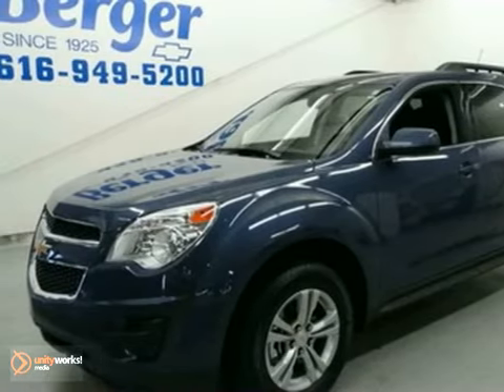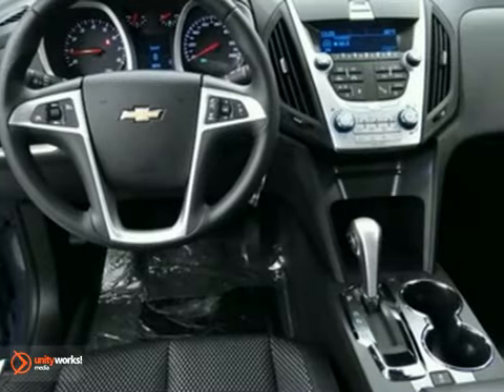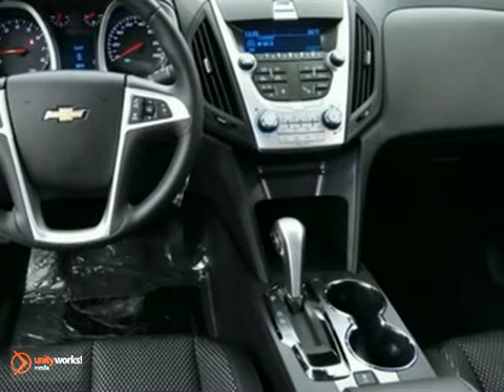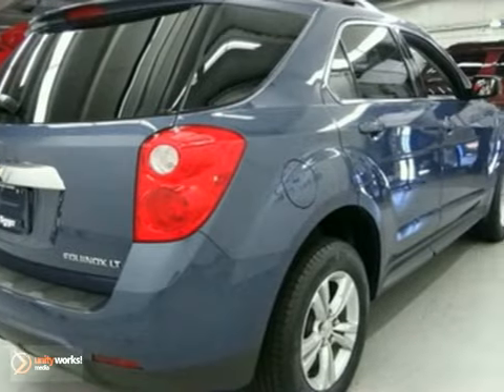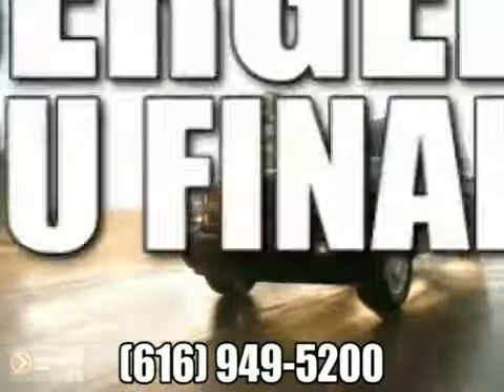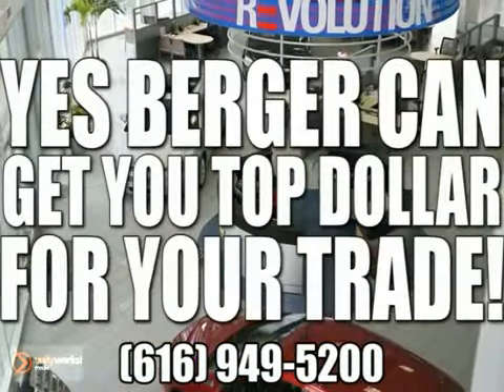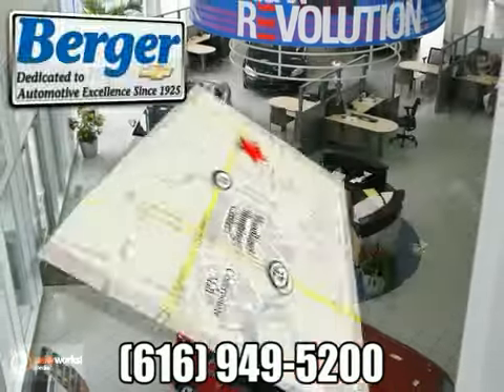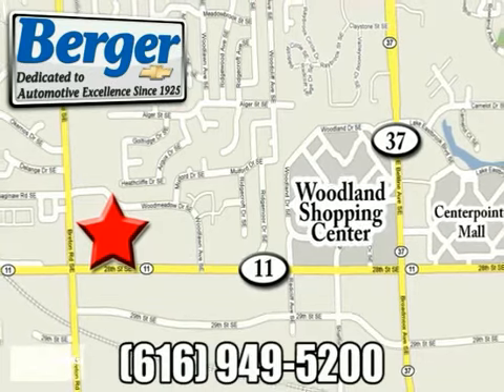2011 Chevrolet Equinox 11EQ277 in Grand Rapids, MI - SOLD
SOLD - If you are looking for real value on a great new car, Berger Chevrolet invites you to come in and test drive this 2011 Chevrolet Equinox, stock# 11EQ277. We are conveniently located near Grand Rapids, MI and known for our great selection, reliability and quality. Come take a look at this 2011 Chevrolet Equinox today.

Berger Chevrolet
2525 28th Street
Grand Rapids MI, 49512

2011 Chevrolet Avalanche
2011 Chevrolet Aveo
2011 Chevrolet Camaro
2011 Chevrolet Cobalt
2011 Chevrolet Colorado
2011 Chevrolet Corvette
2011 Chevrolet Equinox
2011 Chevrolet Express
2011 Chevrolet HHR
2011 Chevrolet Impala
2011 Chevrolet Malibu
2011 Chevrolet Silverado
2011 Chevrolet Suburban
2011 Chevrolet Tahoe
2010 Chevrolet Traverse